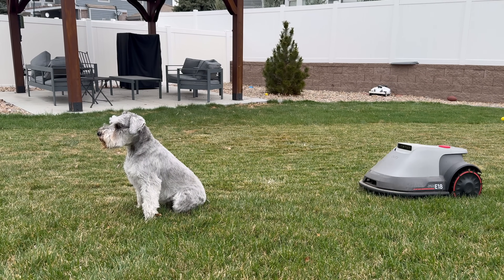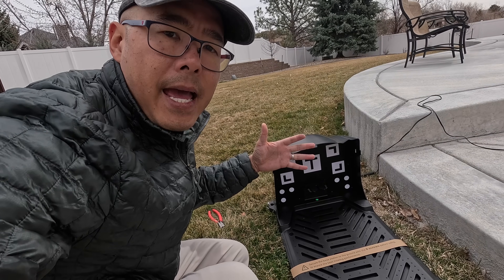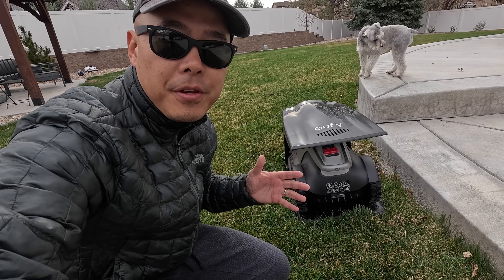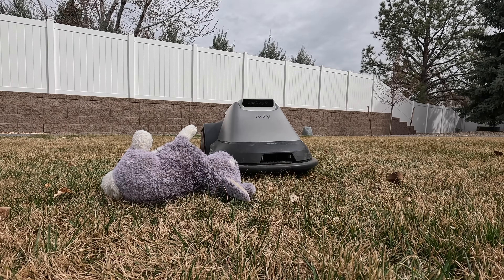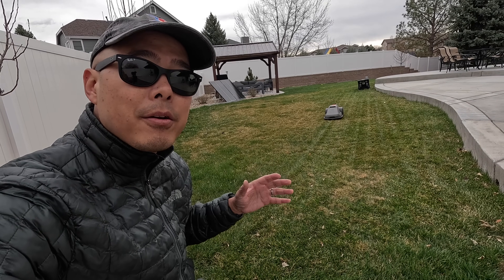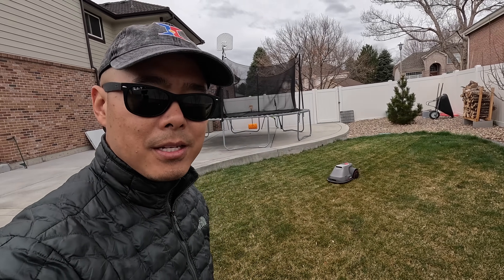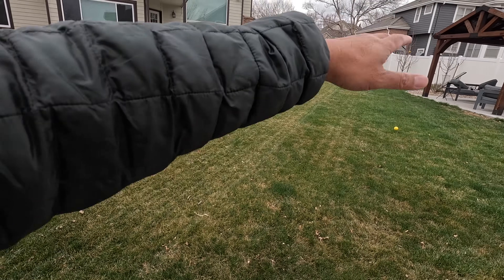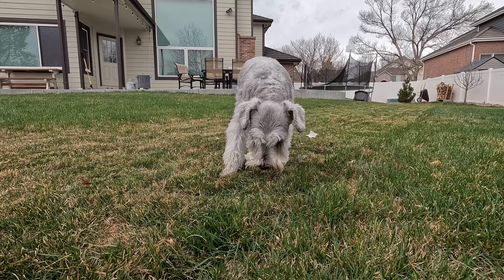The EASIEST Robot Mower: EUFY E18 Review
This Robot Lawn Mower Sets Itself Up!
We tested the brand-new Eufy E18 robot lawn mower, which might be the easiest and smartest mower we’ve ever used. With Vision Full Self-Driving (FSD) tech, there’s no need for boundary wires, antennas, or satellite calibration—just set it down, press start, and let it go.

This video covers full setup, app walkthrough, mowing tests on slopes and around obstacles, and a breakdown of the pros and cons after weeks of use. We also compare the Eufy E18 vs Eufy E15 and explain who should (and shouldn’t) consider buying one.

👍 What we loved:
-Fast, 10-minute setup
-Automatic yard mapping—no wires or driving needed
-Quiet, pet-friendly mowing with built-in obstacle avoidance
-Handles slopes up to 26°
-Uses the same app as other Eufy smart home devices

Chapters
00:00 Intro & Overview
00:45 Setup Walkthrough
02:30 Mapping & Vision Tech
04:00 Key Features
06:00 Obstacle Avoidance
07:30 Cutting Performance
09:15 E15 vs E18
11:00 Pros & Cons
13:45 Final Thoughts

*Updates from Eufy*

1. When there is no Wi-Fi, and 4G is not enabled, the App and the machine cannot interact. Commands cannot be sent through the App, there is no live camera, location information cannot be received, and the map will not be updated. However, it does not affect the mower's mowing operation. The mower can still mow the entire map. If there is no Wi-Fi in the yard at all, you can use the mobile phone hotspot to connect to the network and set the mowing task schedule after the map is successfully built. The machine can run automatically in the future.

2. The anti-theft system (GPS+4G transmission) also allows the lawn mower to update its real-time location without Wi-Fi, and the APP displays a reminder to move.